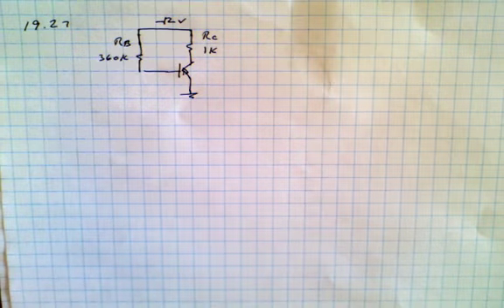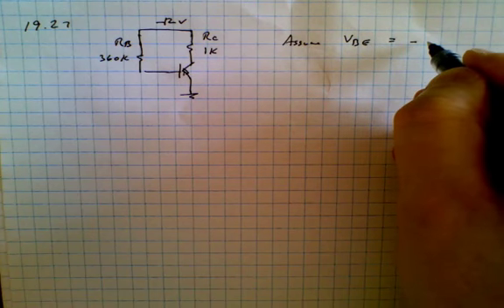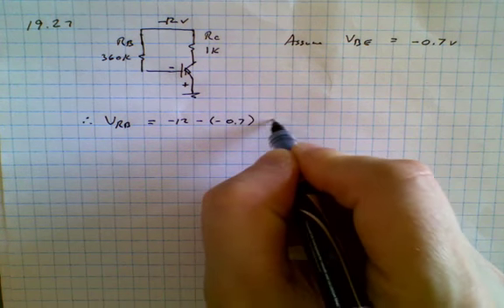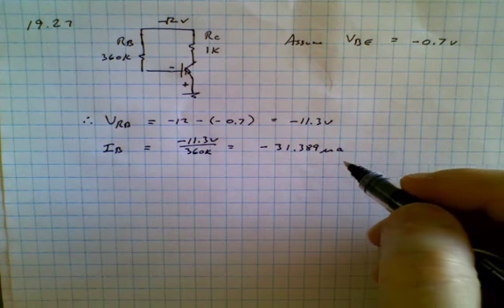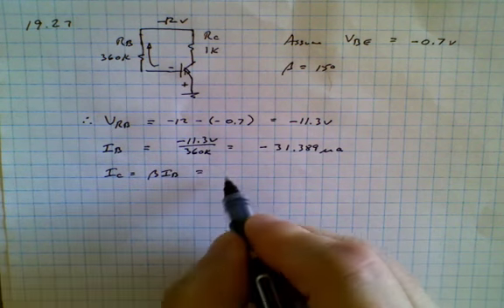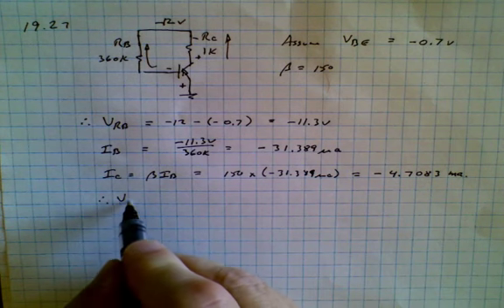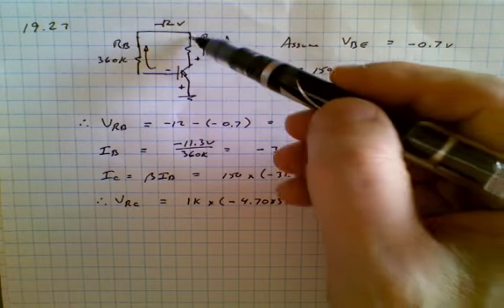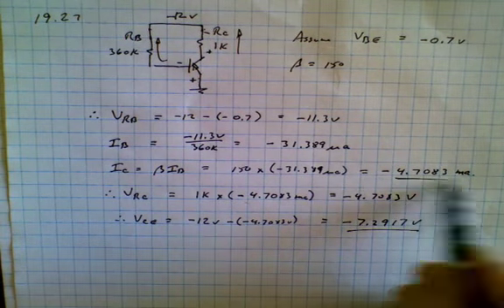Paynter_19_27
How to solve problem 19.21